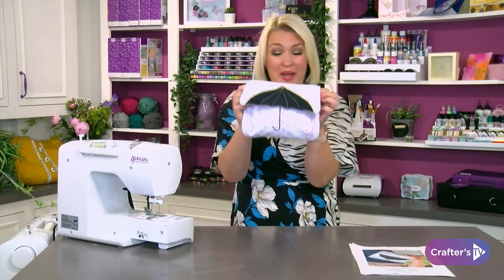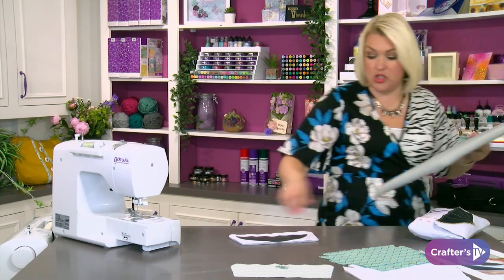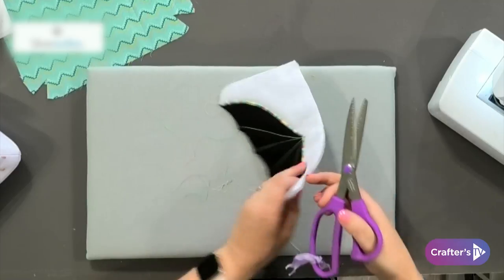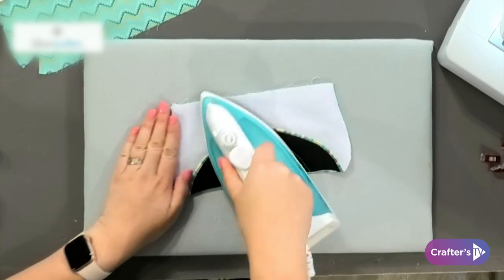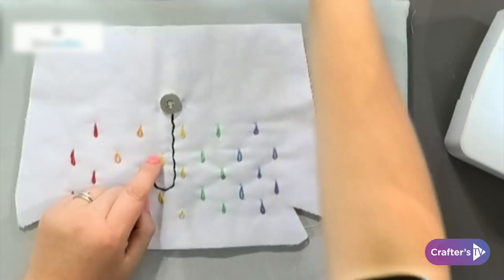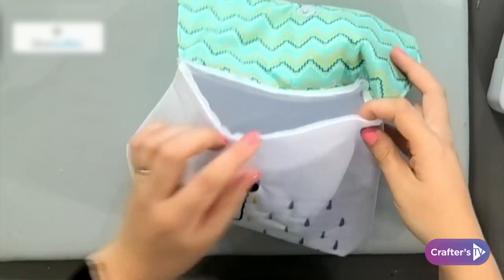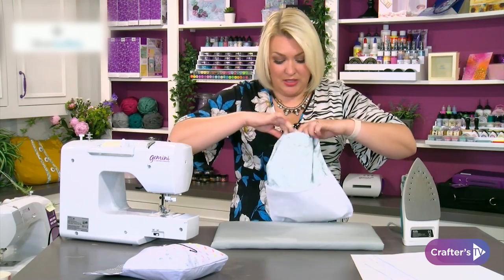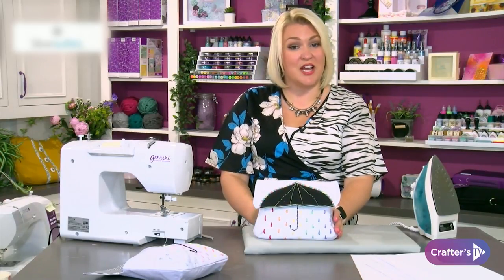How to make an umbrella clutch bag - step-by-step tutorial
Spruce up your accessory collection or make the perfect rainy day gift for a loved one by following this umbrella clutch bag tutorial. With a fun, umbrella opening and dainty, coloured raindrops, this is a gorgeous bag that is sure to become a staple in your collection. Watch this video from Sara Davies to find out how to make your own!